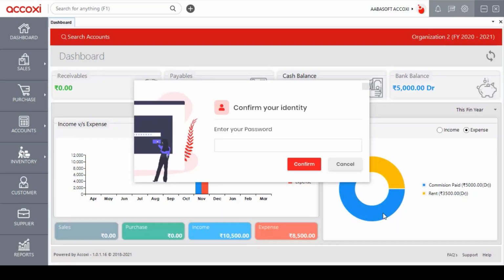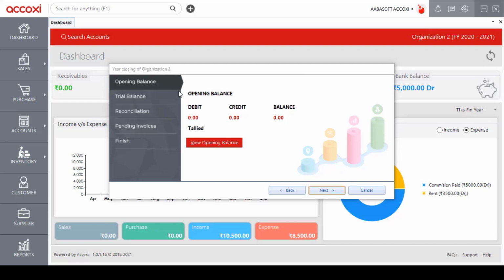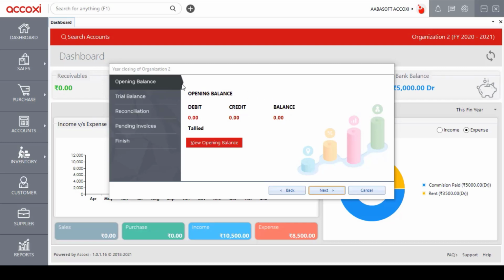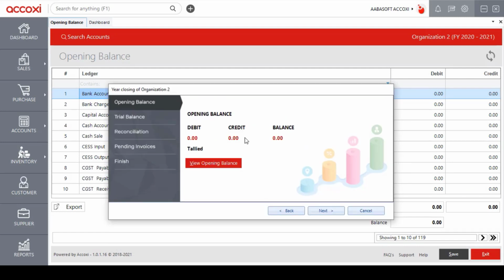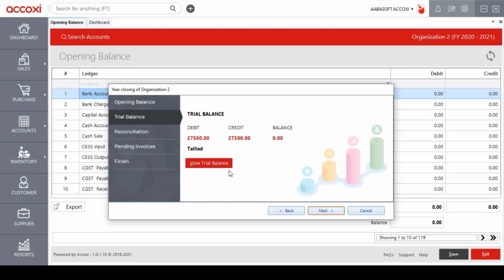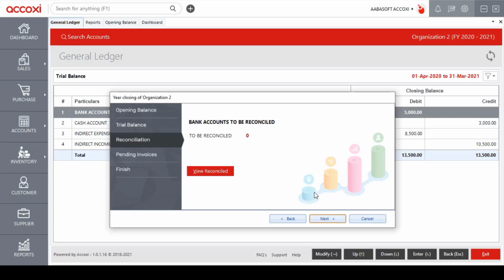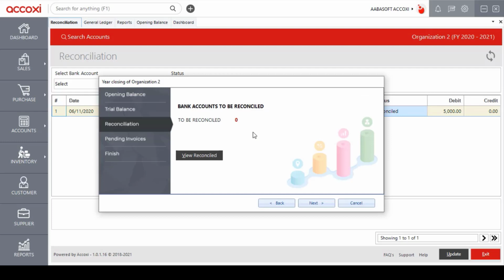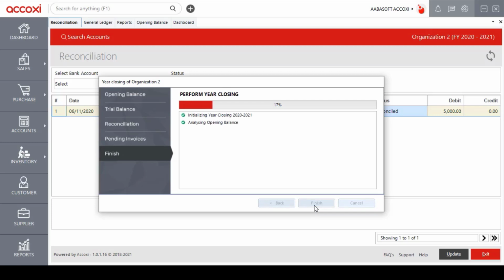How to set up Financial Year Closing on Accoxi? (English) | Cloud Accounting Software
An accounting procedure undertaken at the end of the year to close out business from the previous year, carry forward balances from the previous year, and open posting account for the upcoming year. Year-end closing is part of a company’s closing operations and is used to create a company’s financial statements.

ACCOXI is the cloud accounting software that provides easy and deliberate results for accounting. It provides the function of Year closing settings and the user can close their books of the Organization in it. Click on the Settings menu on the top right side of the page. Then a list of settings tab will open. Select the option Year Closing from Accounts option, then it opens do closing procedure.